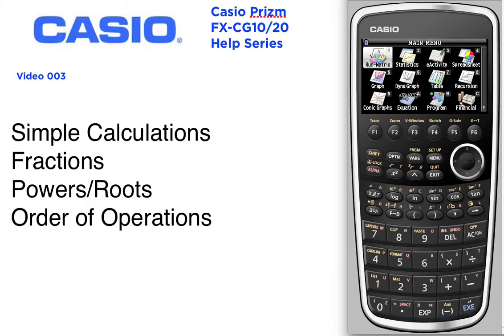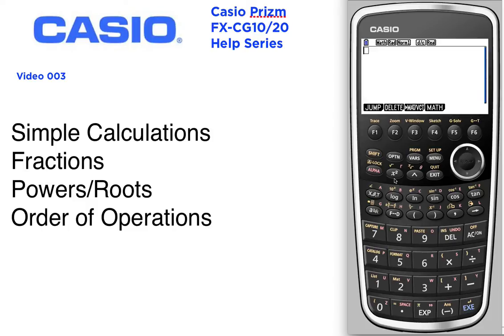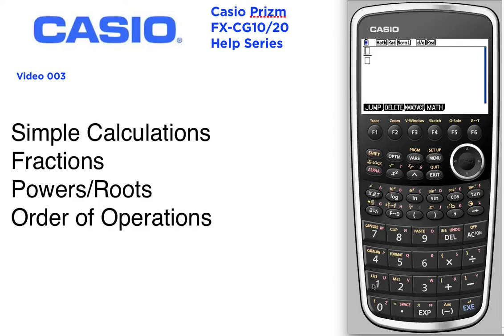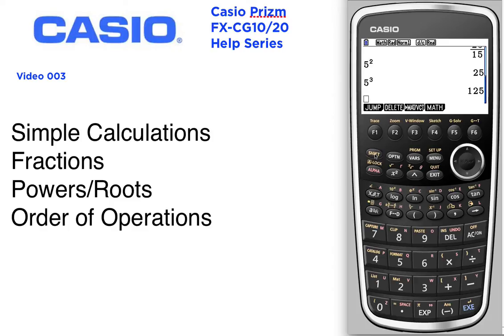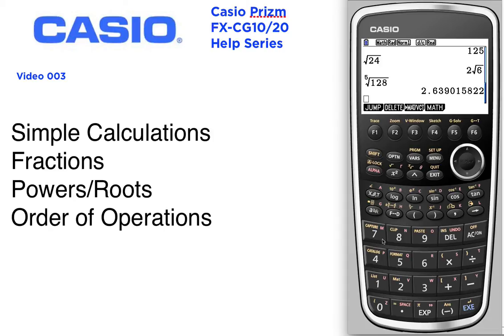Simple calculations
fx-CG10/20 has beautiful high-resolution display
- more than 65,000 colors for menu and loadable pictures.
This video shows basic operation of fx-CG10/20.